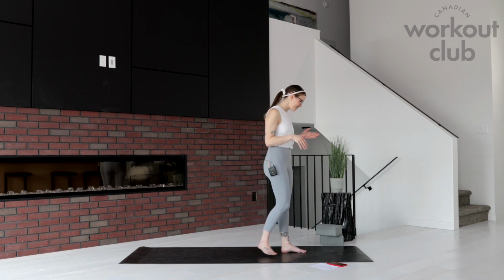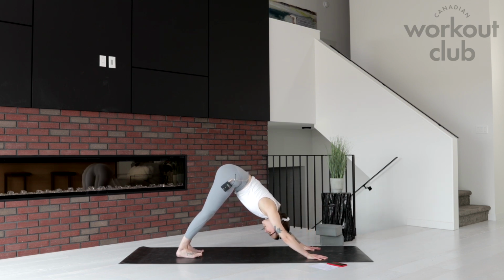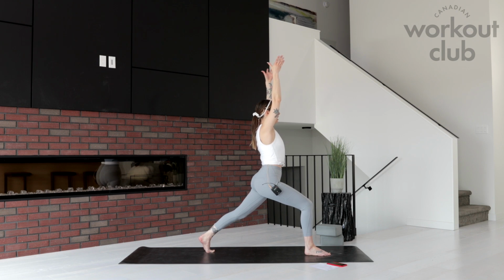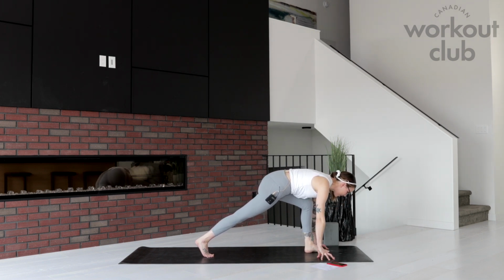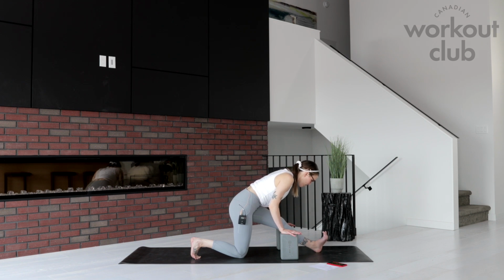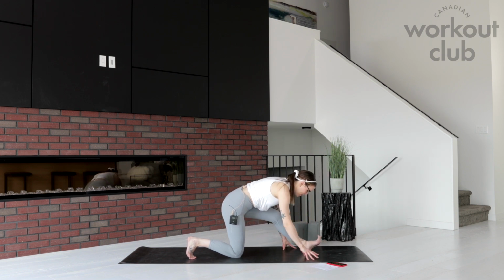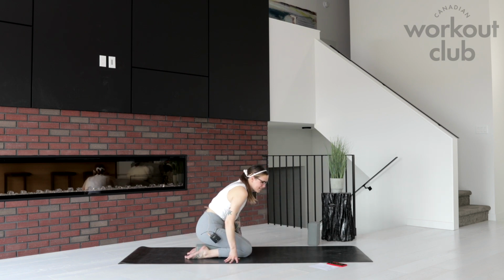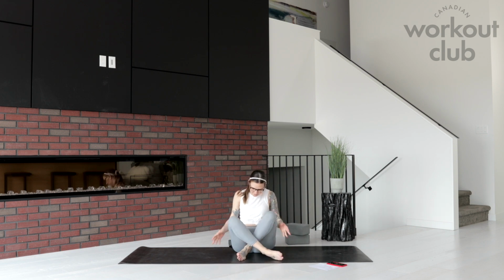Slow Flow Beg. Yoga | Canadian Workout Club | Aelea Semenowich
Welcome to the Canadian Workout Club! 🇨🇦💪 Join our energetic community for diverse fitness routines and a whole lot of fun!

From cardio to exercises and yoga, we've got it covered.